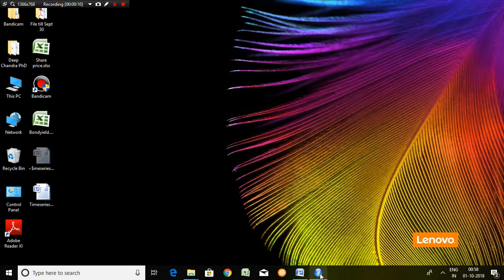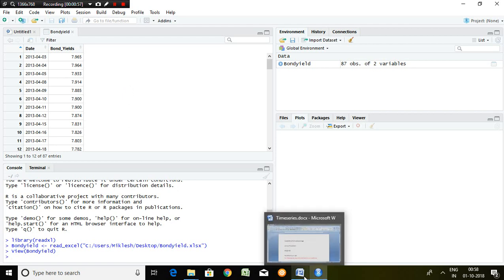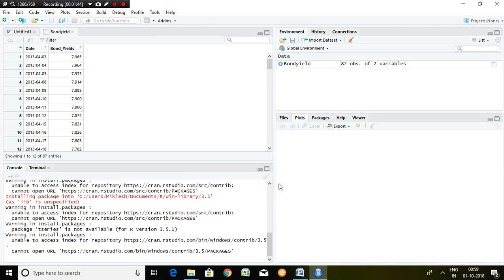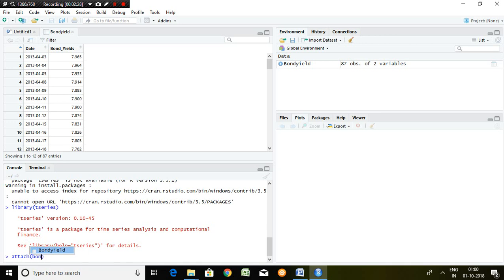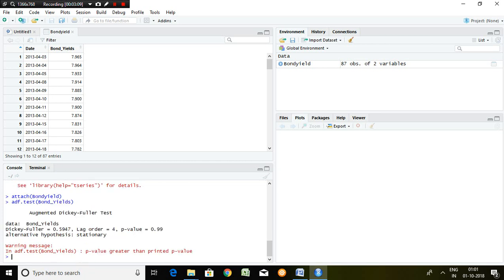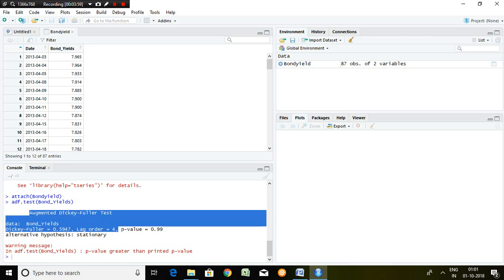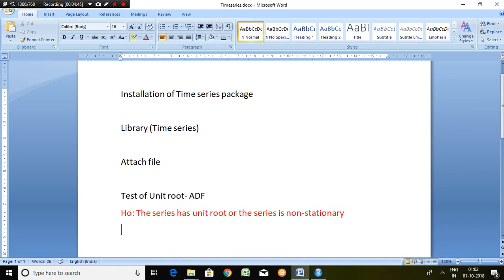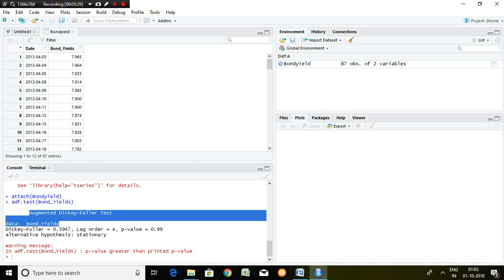5.1: Unit root testing using RStudio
This video helps to know either the series is stationary or not. it is explained in easy step.